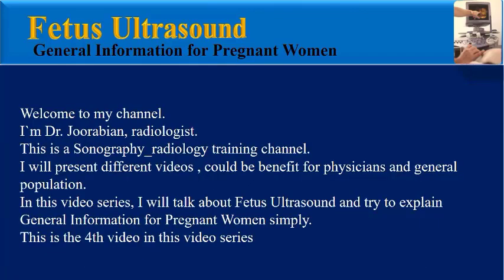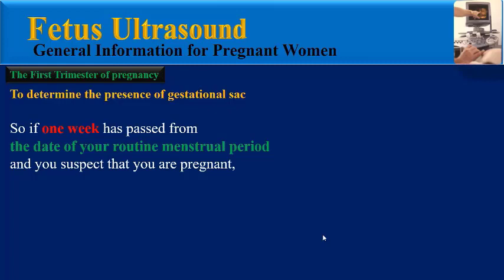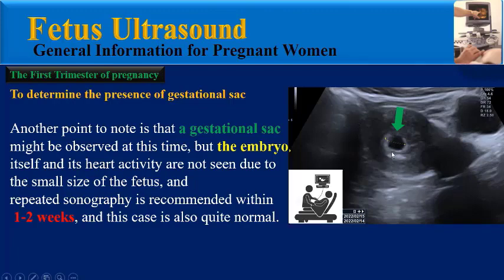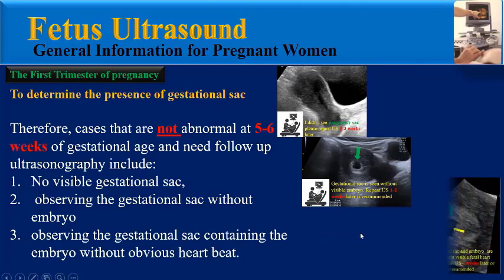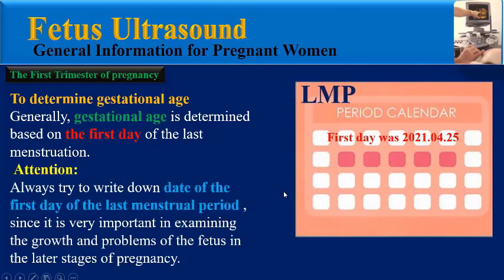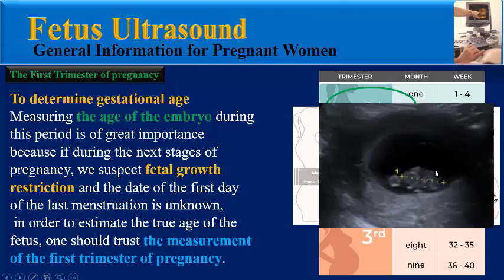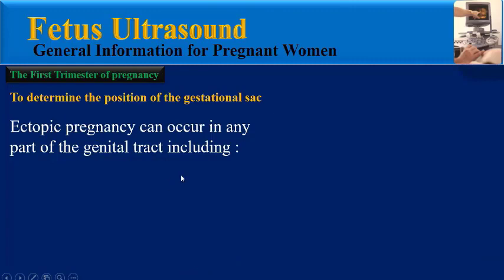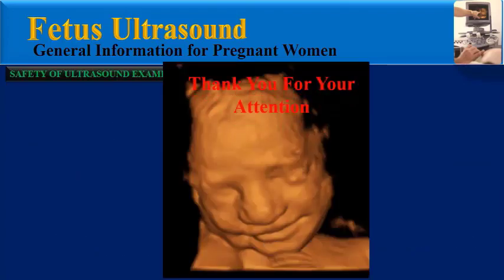Fetus Ultrasound, First Trimester of pregnancy- Part 2(General Information for Pregnant Women )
This is the 4th video of General Information for Pregnant Women video series. One of the most requested ultrasound examinations is Fetus Ultrasound, which can be classified into :The First trimester fetus ultrasound, The Second trimester fetus ultrasound, The Third trimester fetus ultrasound. This video presents some of our  purposes of the first trimester ultrasonography with detail, including the presence of pregnancy sac, determine gestational age, the position of gestational sac.